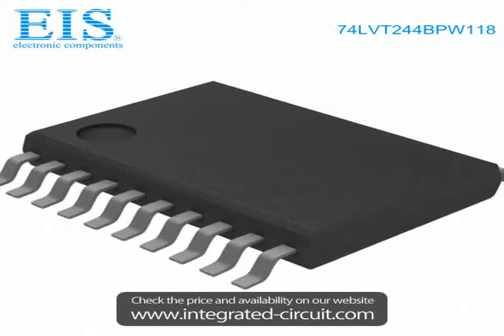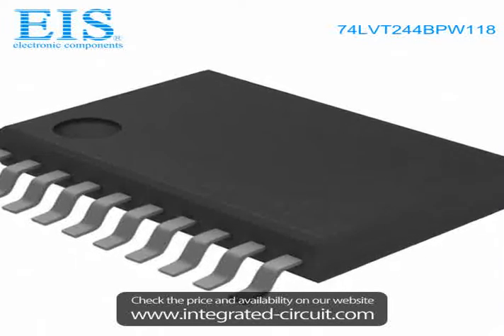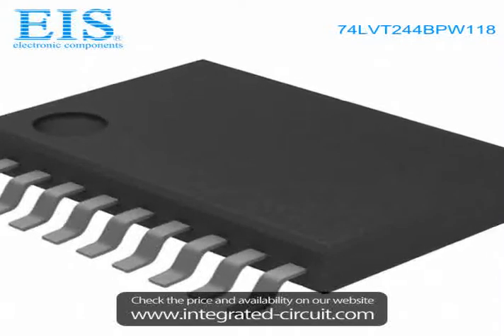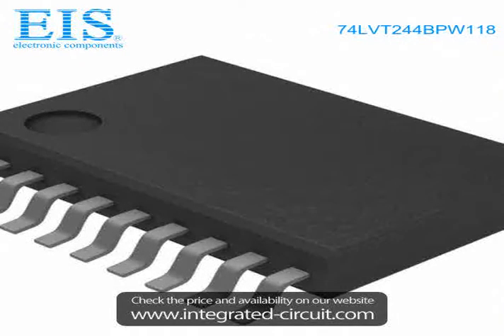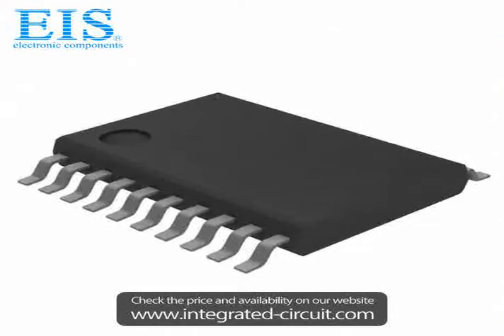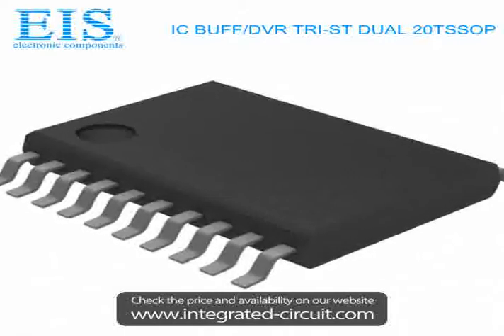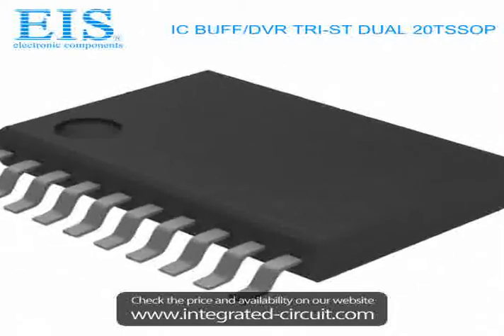Sell 74LVT244BPW118 of NXP Semiconductors/Freescale Semiconductor Inc.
We have the stocks of 74LVT244BPW118 with a very best price, we can ship immediately after order.

Manufacturer Part Number: 74LVT244BPW118
Manufacturer / Brand: NXP Semiconductors/Freescale Semiconductor Inc.
Brief Description: IC BUFF/DVR TRI-ST DUAL 20TSSOP

You also can download the datasheet of 74LVT244BPW118 from our